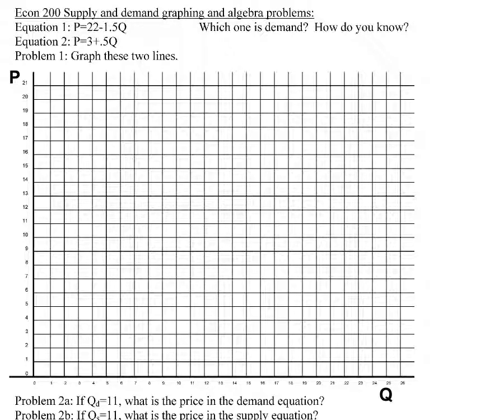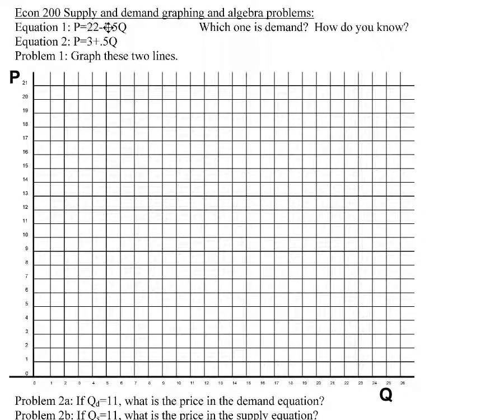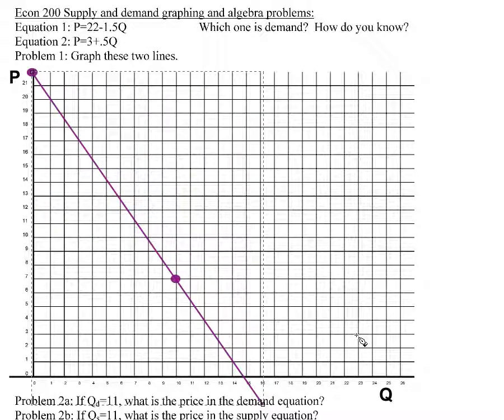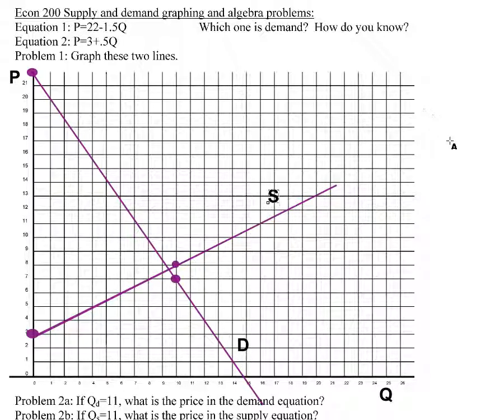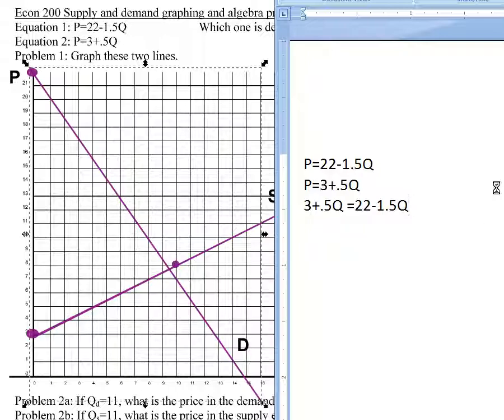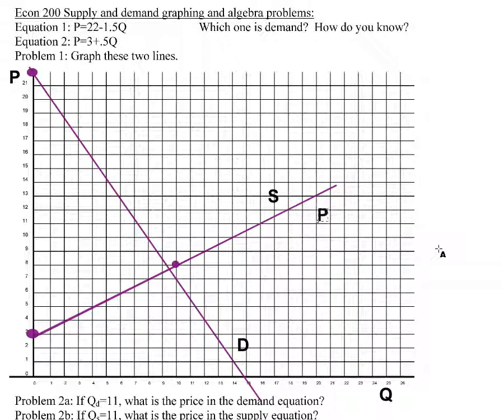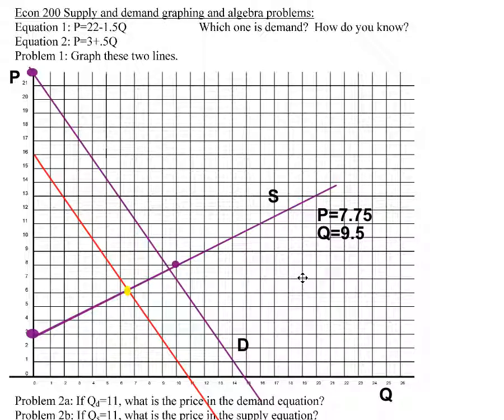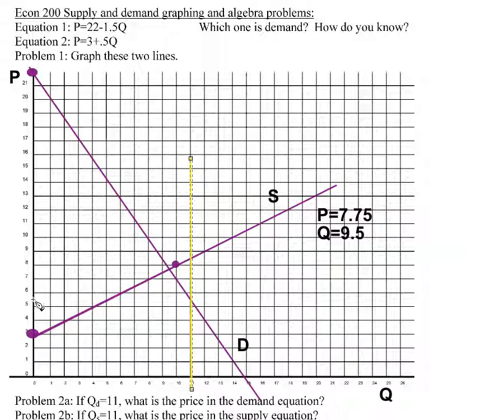Supply and Demand Graphing A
Supply and demand using equations, algebra, and graphing.  Equilibrium AND out of equilibrium situations such as price floors and ceilings.  Part 1 of 2